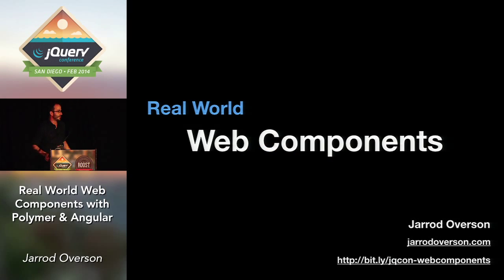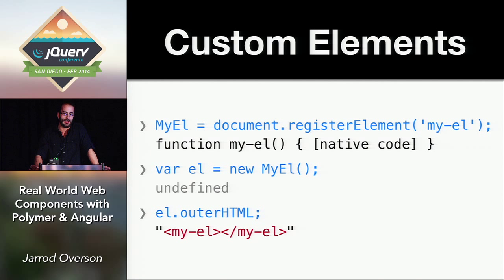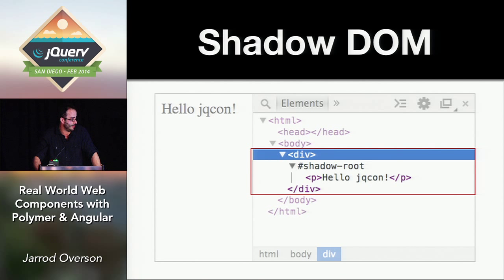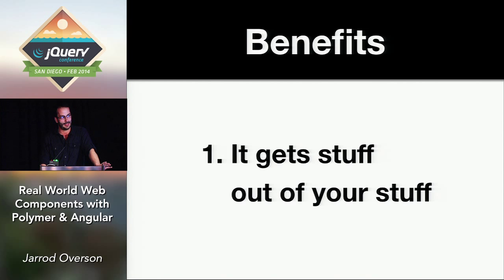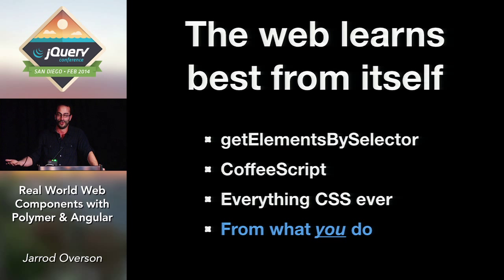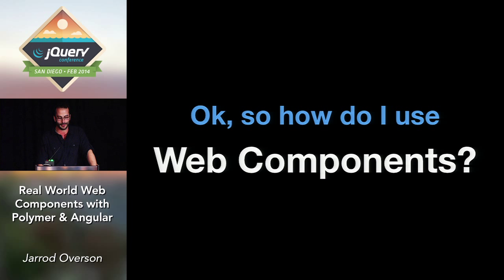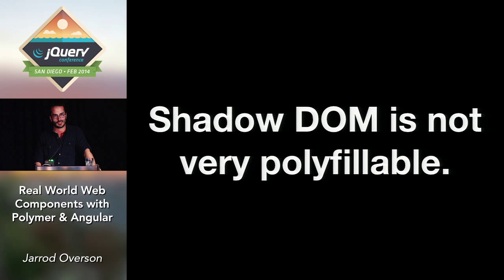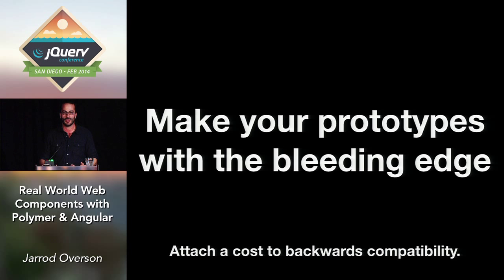Real World Web Components with Polymer & Angular - Jarrod Overson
February 13, 2014 at 2:40PM PST in the Code for Thought Track

Description
What do web components look like outside of Google and conference presentations? How do they fit into frameworks like Angular? In this session we'll go over some real world use cases and the headaches web components cure and present, where they should be used and where they shouldn't, and why you should consider using web components today.